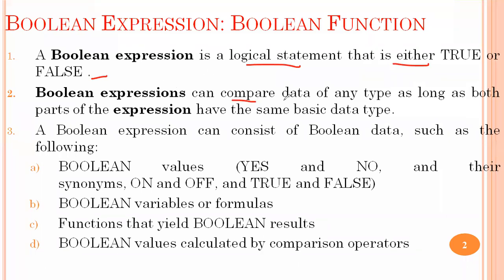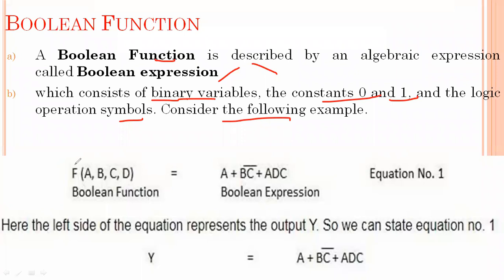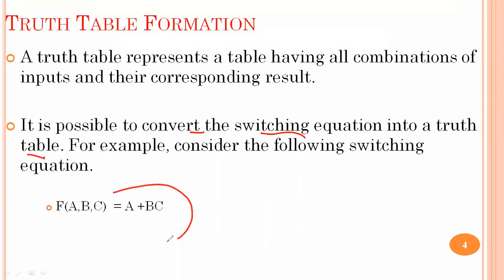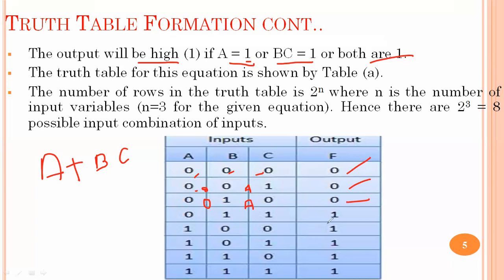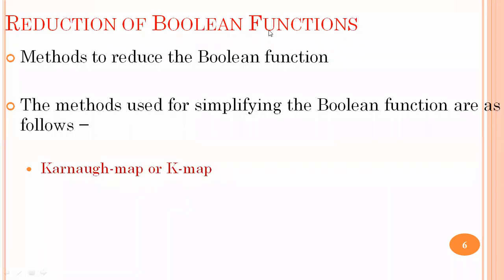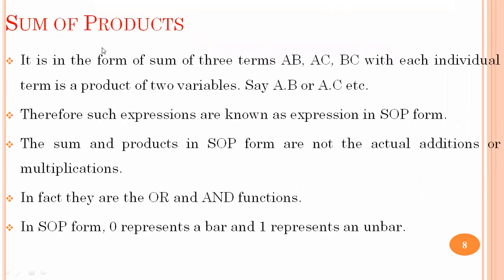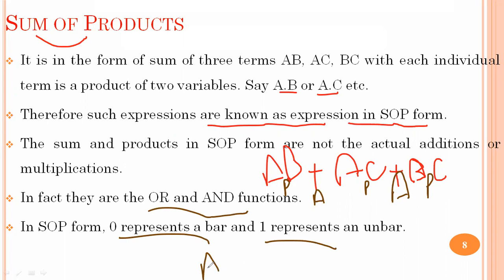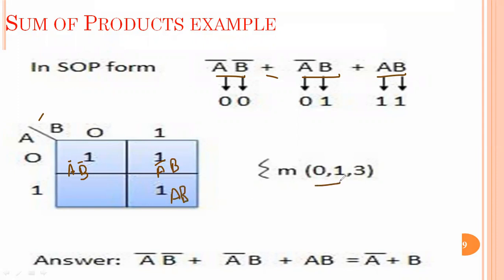Boolean Expressions: K-Map 02 September 2021`